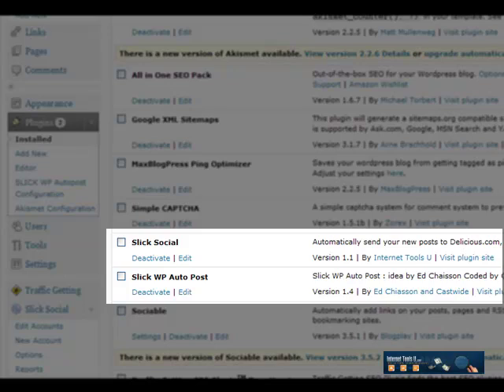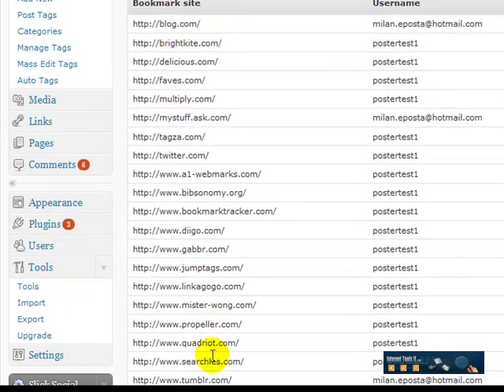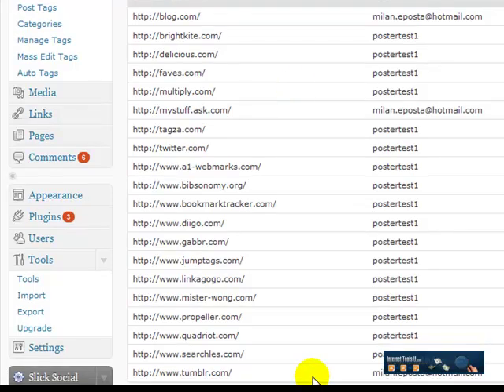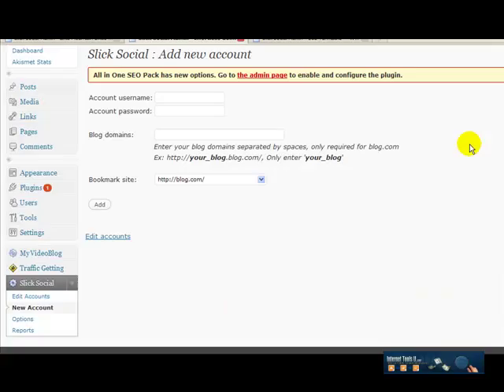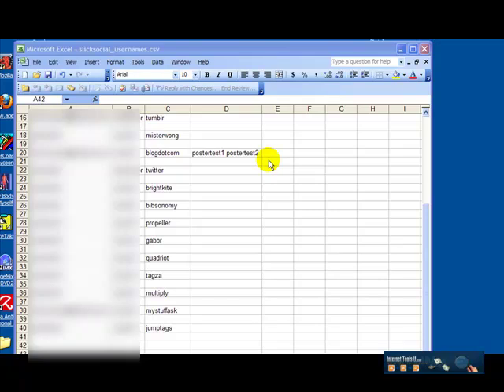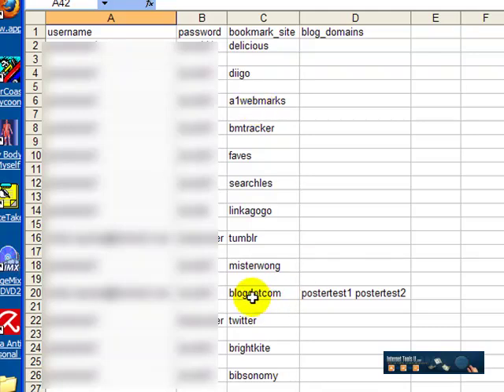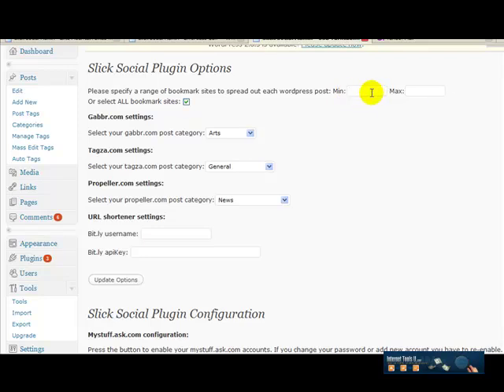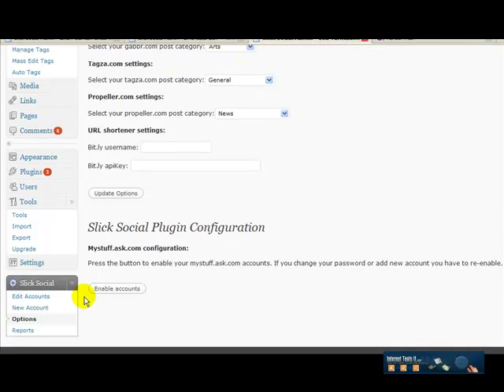SLICK SOCIAL Introduction a New Paradigm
Slick Social Pro

ATTENTION: Are you sick and tired of the monotonous time sucking exercise of wasting precious hours building back links to Wordpress blogs and more then it's:

TIME FOR YOU TO PUT BACKLINKING ON AUTOPILOT FOR SMART ENTREPRENEURS                                               WHO RECOGNIZE TIME IS MONEY...

Works Automatically  Install It, Set It, That's It.
Good day Friend

If you are like most people, you're probably wasting time doing things that could be easily automated, so you can make more money doing things that do.
As they say Time is Money it's the one thing in life you can never get back.
The biggest lesson I have come to learn in Internet Marketing is leveraging time by using push button solutions  for automating your BUSINESS and generating BACKLINKS for building valuable sites that make money on autopilot.
Lets face it how many hours a day do you spend getting backlinks here and there. Getting as many links back to your site is very time consuming.

You only have 3 options for doing this:
Do it all yourself
Duplicate yourself by hiring people
OR do what I like to do AUTOMATE TIME CONSUMING PROCESSES
If you are anything like me building backlinks has got to be one of the most tedious and boring aspects of Internet Marketing.  But generating those backlinks is one the most vital requirements for getting rankings for that Search Engine traffic.
In fact sitting in front of a computer for hours creating links is not the best way to use of your time when there is other activities that are more profitable.
Personally, I am always on the prowl for new methods, techniques, and ways of leveraging my time and you should be too.
Here is what leveraging your time will do to improve your bottom line:
Leveraging your activities will allow you to increase the scale of your business
Being in more places and in front of more customers is the only way this business works
Occasionally you hit a home run, but a bunch of little successes easier to do and add up to a whole of lot money
Automating day to day task leaves more time to tend to more important money making activities

You need backlinks and you are going to find out how a Wordpress plugin gets you backlinks super fast 24/7  every day of the year for every post without lifting a finger once you are setup.

When designing this system it had to meet several requirements:
Affordable - what keeps most of us from getting tools is price
Easy To Use  simple to setup, only need to create user accounts the rest is done for you all automatically
Upgradeable - a system that could grow over time and still be affordable
Low maintenance - set and forget you don't want to be a slave to a system
Control  a tool that spreads the links out naturally avoiding spamming the Web 2.0 properties
Web 2.0 links  more than just a bookmarking tool, the web is rich with Web 2.0 sites to leave backlinks that arexperiencing explosive growth

Here is what the out come is for the previous requirements check out the videos below